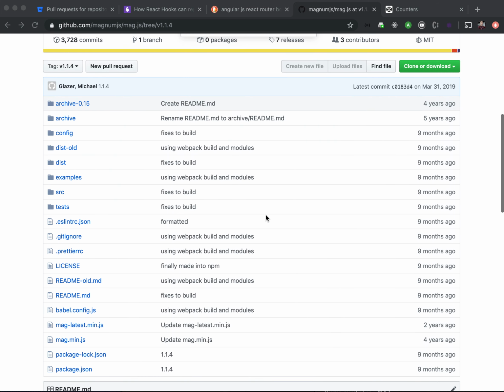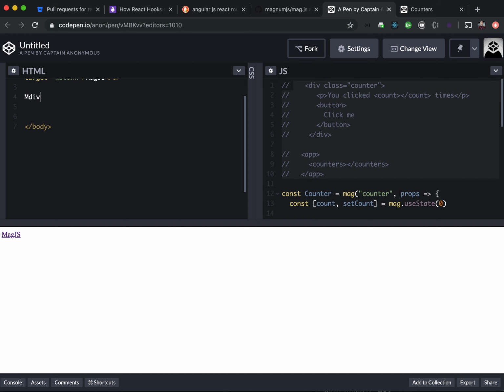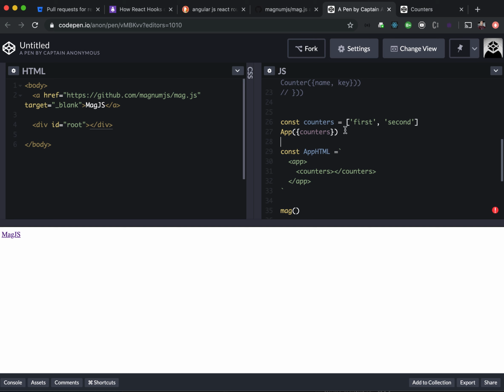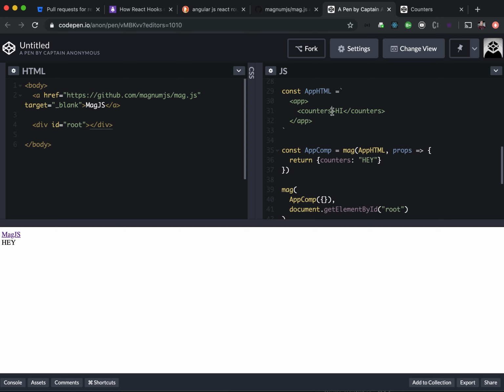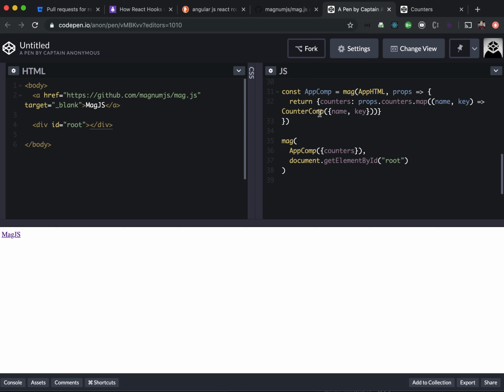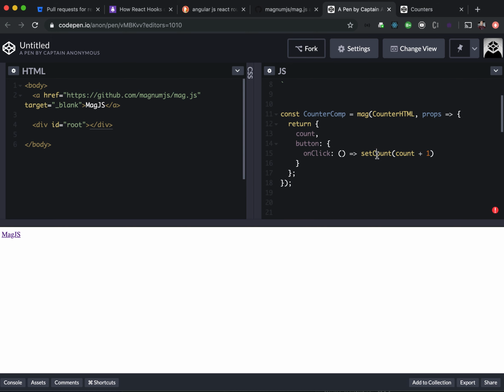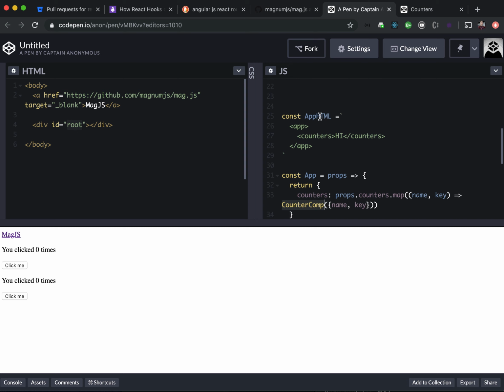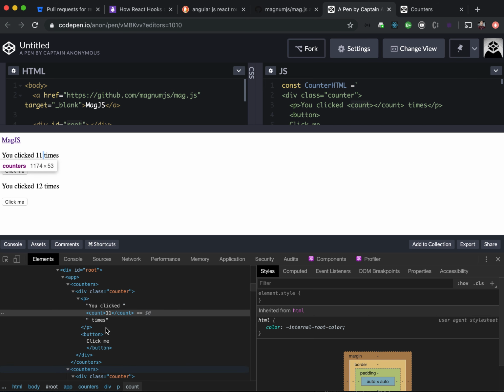MagJS - simple multiple counter example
How to create a simple reusable counter component